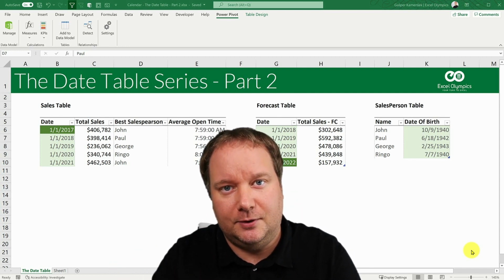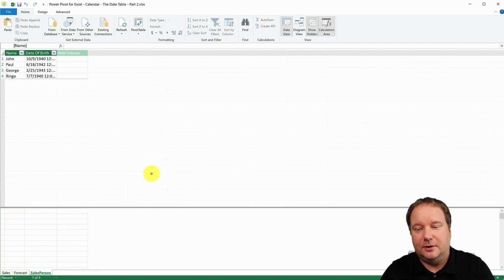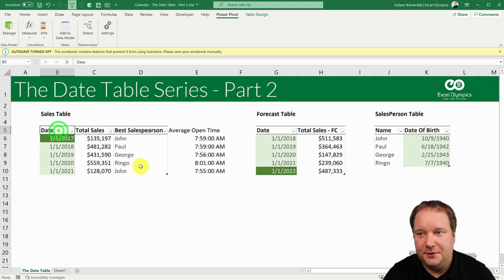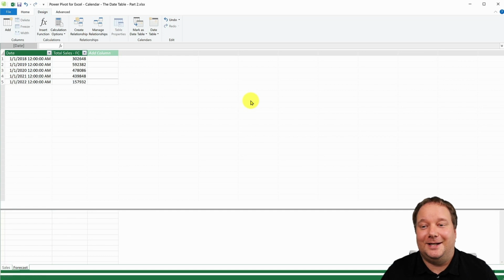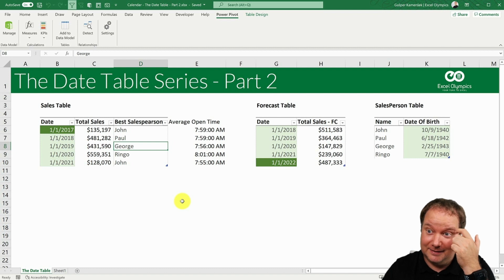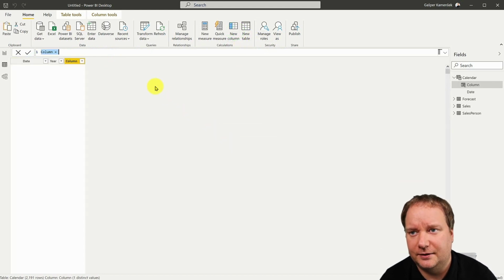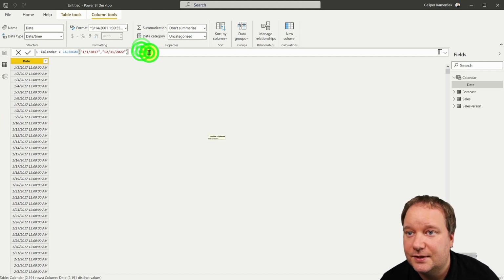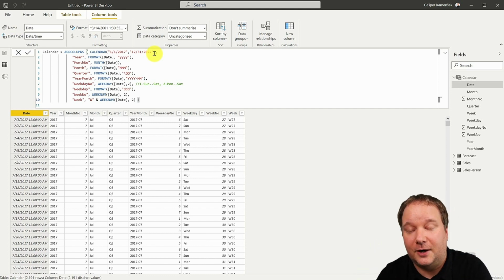Create a Date Table in Power Pivot or Power BI - part 2 of the Date Table Series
In this Video (Part 2 of the Date Table Series) you are going to learn how to create a Date Table (with "DAX") in Power Pivot and in Power BI. You will notice that whereas the final Date Table is "created" by DAX, all you need to know are a couple of commands.

This tutorial was made using Excel 365 and Power BI Desktop (June 2021). Keep in mind that for Excel 2010 Power Pivot is a separate AddInn you have to install.

Links to other parts of the Date Table Series:
Part 1: What is a Date (Calendar) Table and how to create one in Excel
Part 2: Create a Date Table in Power Pivot or Power BI: this video
Part 3: Create a Date Table with Power Query in Excel or Power BI
Part 4: Extending the Date Table - Why you NEED to do it
Part 5: Extending the Date Table with DAX in Power Pivot or Power BI
Part 6: Extending the Date Table with Power Query in Excel or Power BI

Chapters:
0:00​ Excel Olympics Animation
0:08 Introduction to the Video
1:01 Creating a Date Table in Power Pivot
8:08 Creating a Date Table in Power BI
13:35 Spoilers for next videos
14:11 Outro